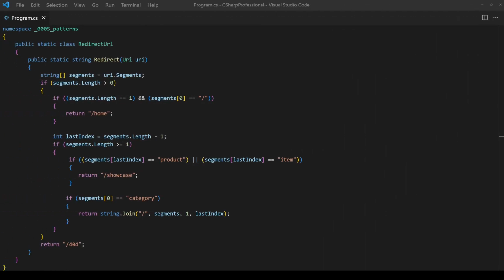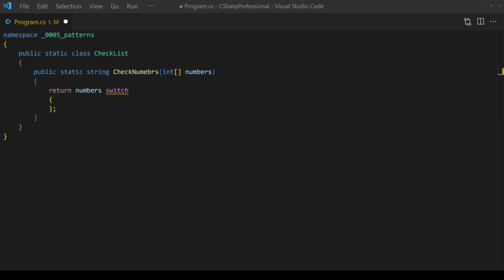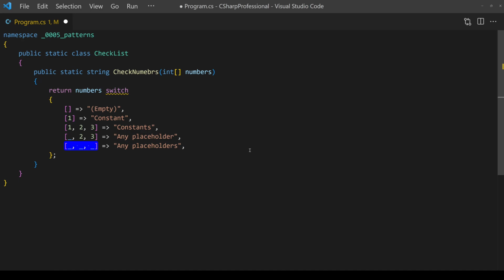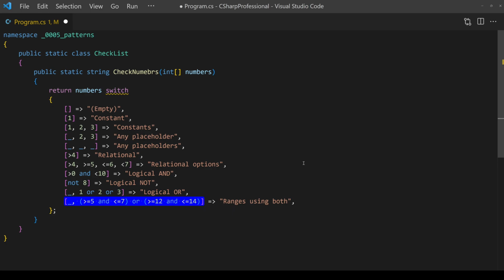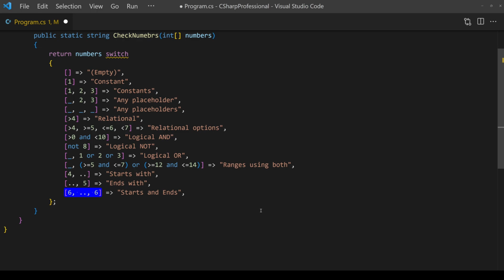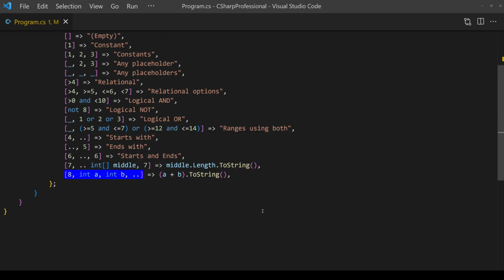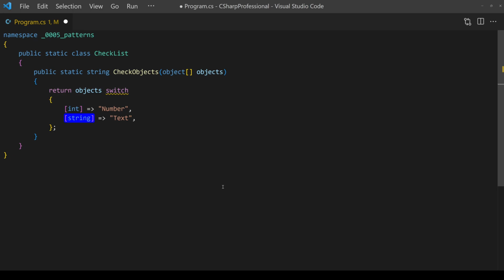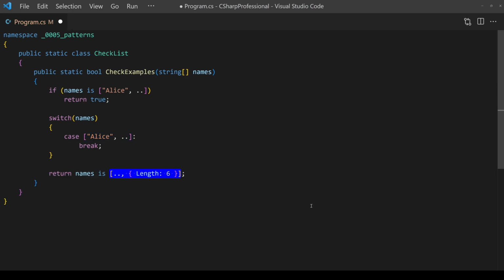Unleash the Full Potential of C# with These List Patterns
C# has introduced list patterns that allow for simpler, more concise and readable code. Combining existing patterns such as discard, property, logical and so forth makes pattern matching more powerful than ever.